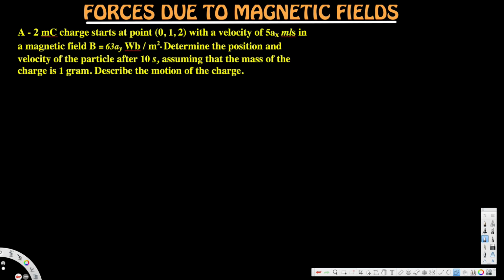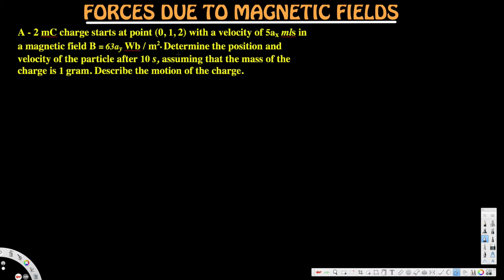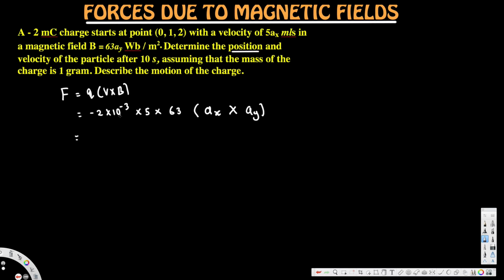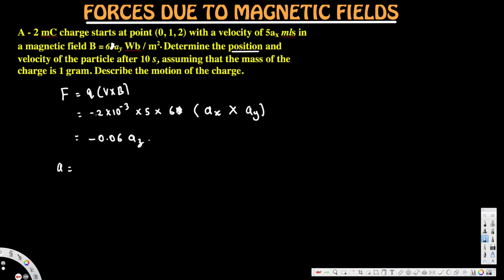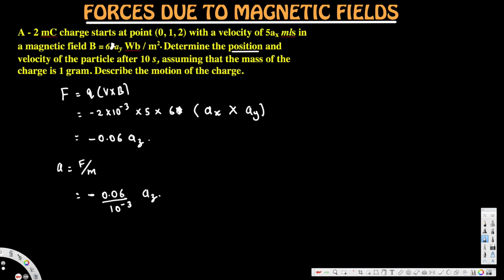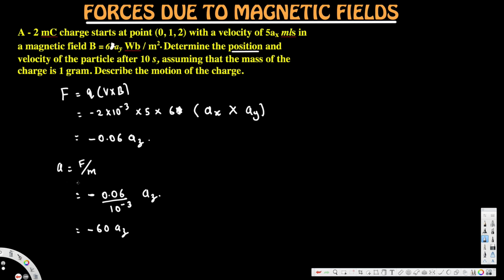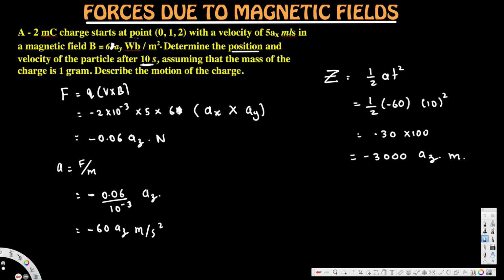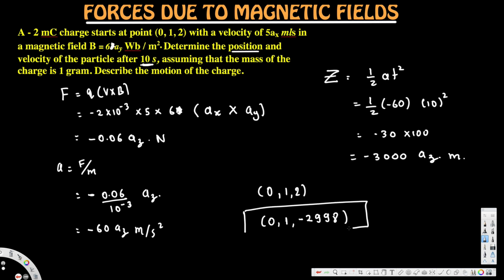Determine the position and velocity of the particle after 10 s - Forces Due to Magnetic Fields - EM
A - 2 mC charge starts at point (0, 1, 2) with a velocity of Sax mls in a magnetic field B = 63.y Wb / m2• Determine the position and velocity of the particle after 10 s, assuming that the mass of the charge is 1 gram. Describe the motion of the charge.